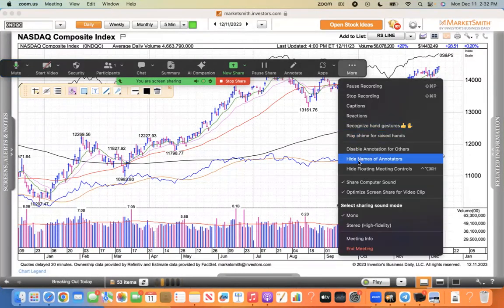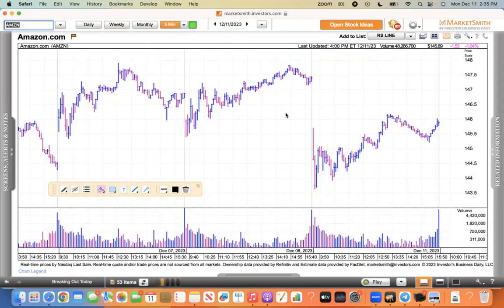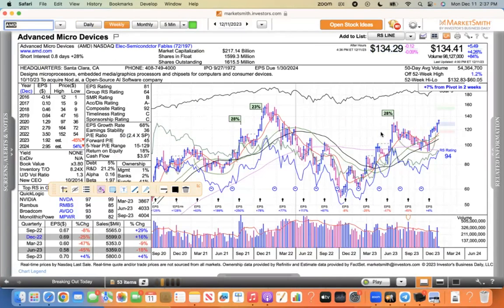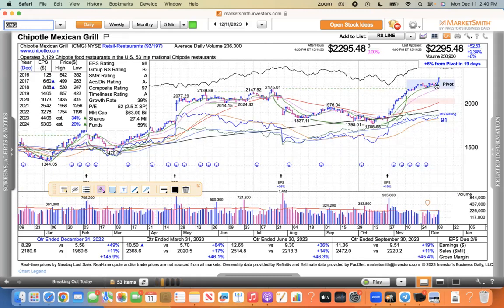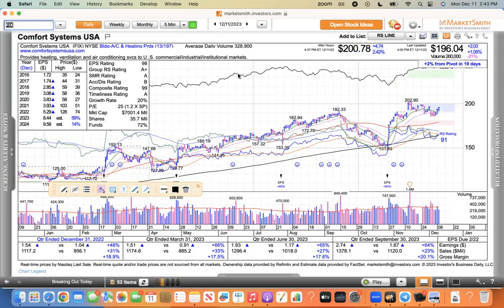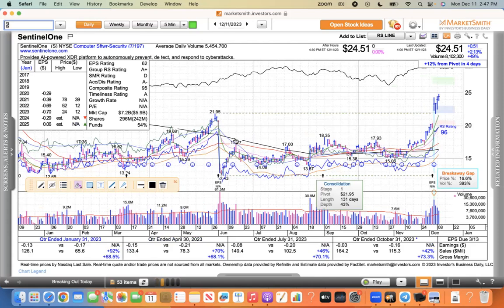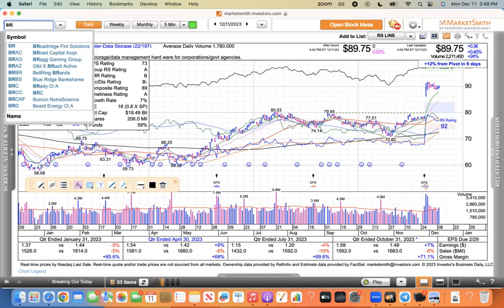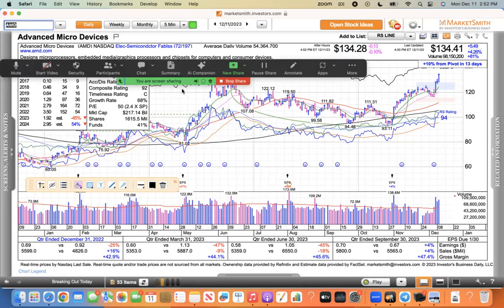Daily Review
This video includes the Nasdaq AAPL MSFT META AMZN GOOGL TSLA NVDA AMD AVGO LRCX CRWD ZS PANW ANF AEO LULU CMG SNOW MNDY MDB DASH S WDAY ASPN IOT ESTC GTLB PATH NTAP BRZE CRM DECK AMD